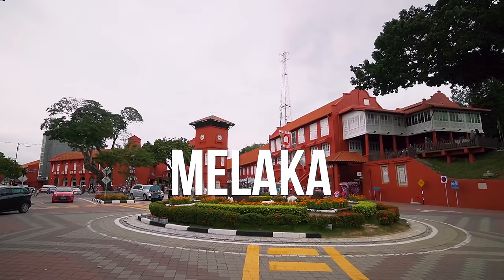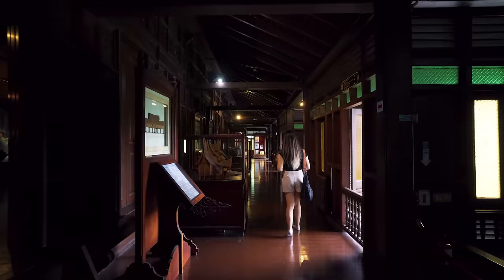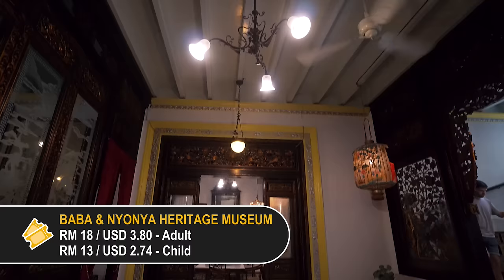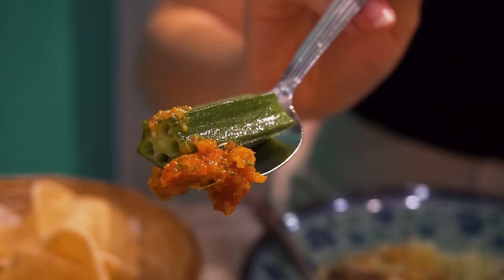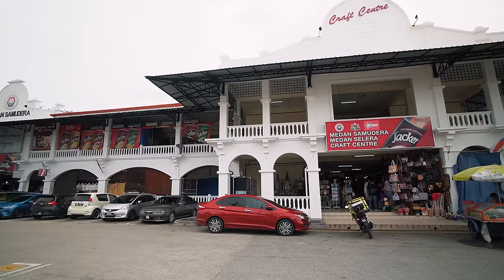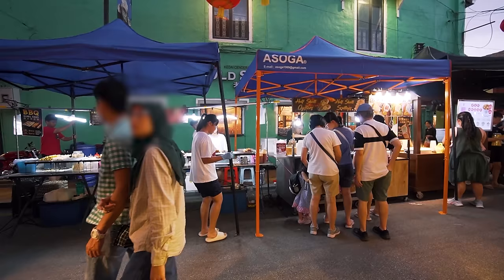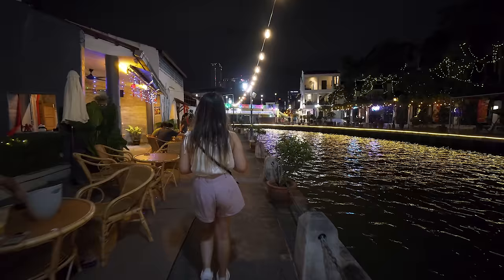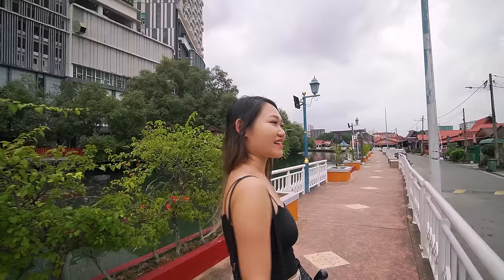Melaka 3D2N Itinerary: The Perfect Weekend Getaway (Malaysia Travel Guide)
Melaka, a city in Malaysia that is a must visit destination. Only a 2-hour journey from Kuala Lumpur, this city is renown for its rich history and culture. Over the next 3 days, we're going to explore some of the best things to do in Melaka and also try out unique Melaka local cuisines.

Itinerary:

00:00 Introduction
➡️Day 1​
🔹 00:32 Arrival at Melaka
🔹 00:52 1. Dutch Square
🔹 01:55 2. St Paul's Church
🔹 02:55 3. A'Famosa Fort
🔹 03:35 4. Melaka Sultanate Palace Museum
🔹 05:03 5. Fort of Melaka Heritage Gallery
🔹 05:51 6. Jonker Walk
🔹 06:13 Lunch at Jonker 88
🔹 08:08 7. Baba & Nyonya Heritage Museum
🔹 09:26 8. Tan Kim Hock
🔹 09:39 Staying at Baba House Melaka
🔹 10:37 9. Melaka River Cruise
🔹 12:06 10. Dinner at Atlantic Nyonya

➡️Day 2​
🔹 14:25 Hotel Breakfast
🔹 15:14 11. Taming Sari Tower
🔹 16:54 12. Flor De Lar Mar
🔹 17:49 Lunch at Ee Ji Ban Chicken Rice Ball
🔹 19:18 13. Melaka River Walk
🔹 20:37 14. Jonker Street Night Market
🔹 24:23 15. Trishaw Ride
🔹 25:34 16. Melaka Riverside Bars

➡️Day 3​
🔹 26:27 Brunch at The Daily Fix
🔹 27:35 17. The Shore Sky Tower
🔹 29:36 18. Visit Kampung Morten
🔹 30:33 Closing

➡️ Where we stay in Melaka

1. Baba House Melaka
Room Type: Deluxe King Room with Breakfast for 2 pax
Total Paid: RM 298 / USD 63.00 per night

*Please check the website and booking agents for the latest price.

1. Menara Taming Sari Ticket in Melaka

2. The Shore Sky Tower Ticket